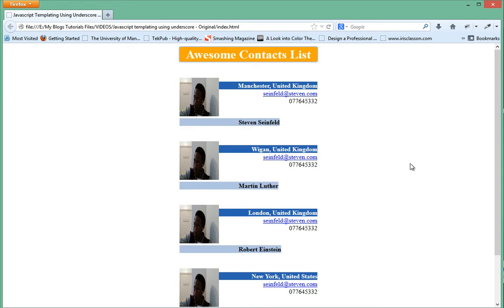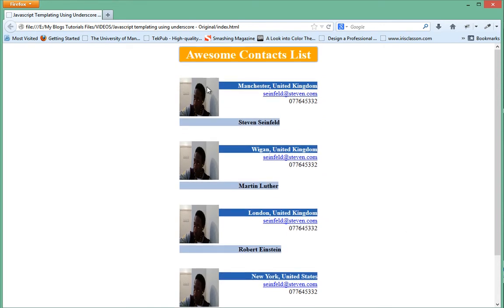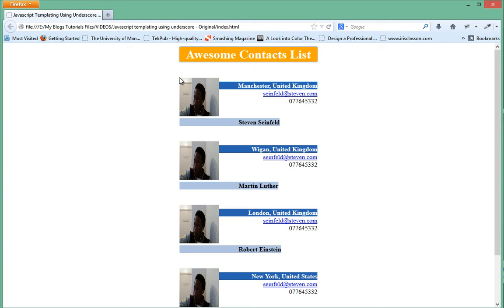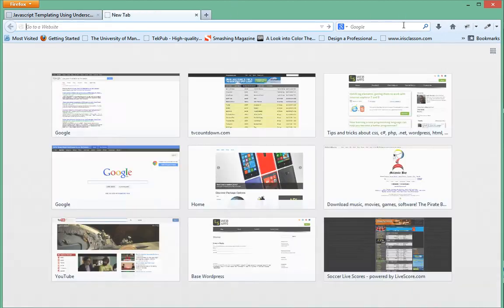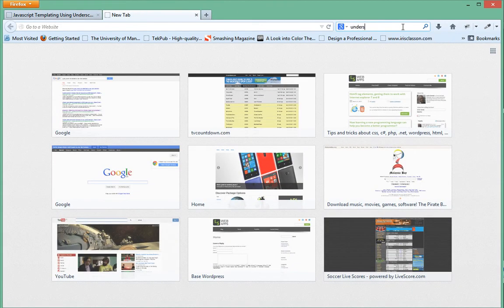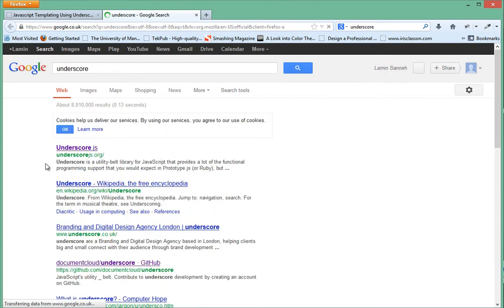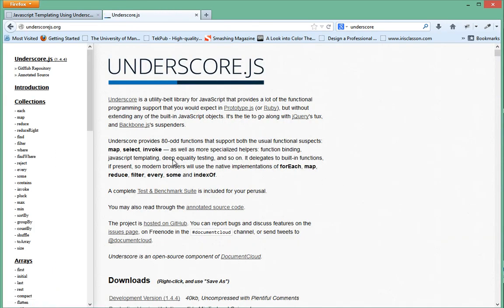1. Javascript Templating - Introduction to javascript templating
Lets learn how to create a javascript contacs list using javascript templating. We will be making use of underscore library and jquery to help. We'll also learn what json is and why it is very important to understand how to use it. We'll be simulating an ajax call using a javascript array.